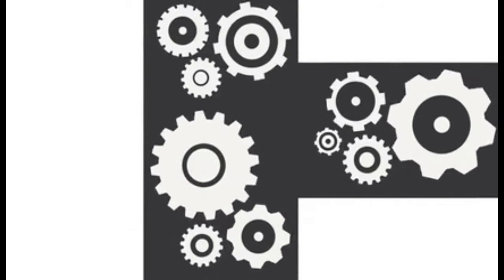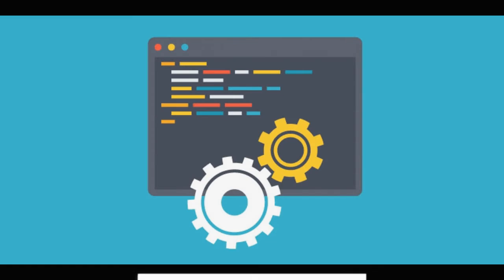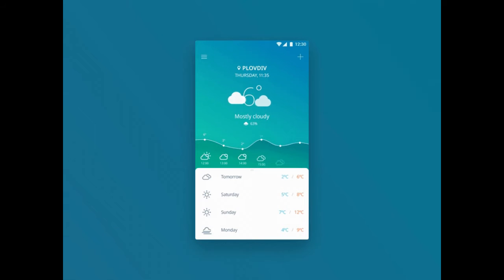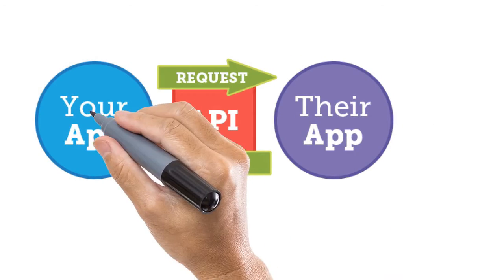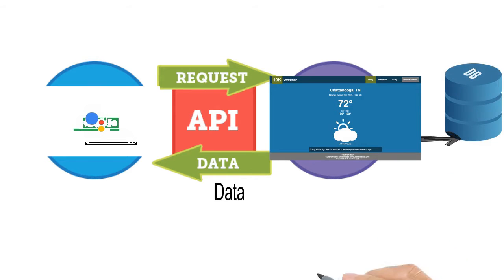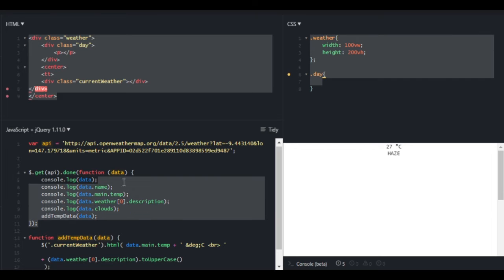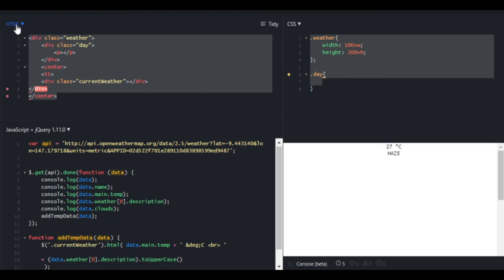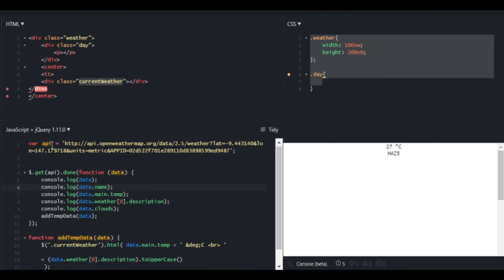What is API ? Explanation with Examples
A simple explanation of API and its pros and con's with a code example